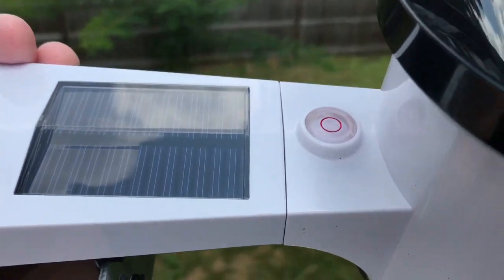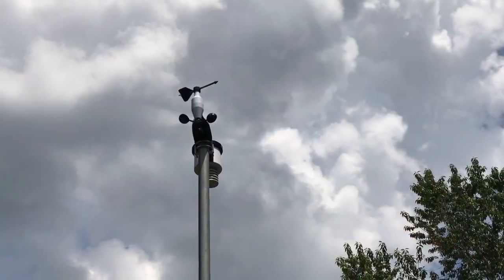Ecowitt HP3500B Weather Station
Ecowitt HP3500B Weather Station. Very nice 7in1 station with Wunderground wireless function built in!